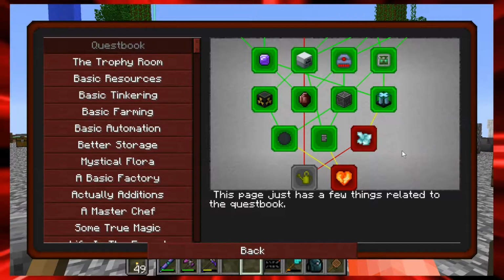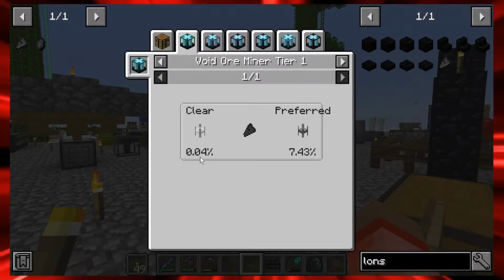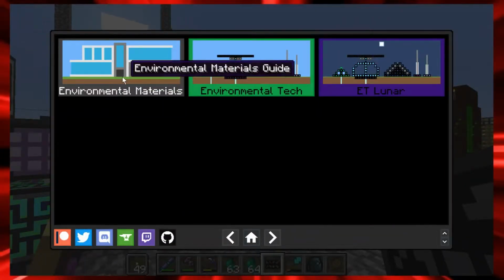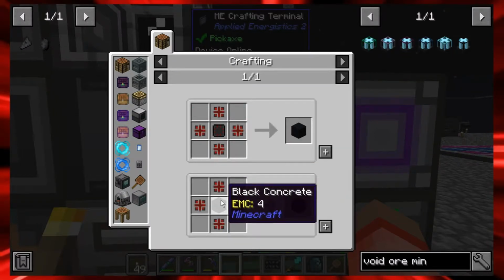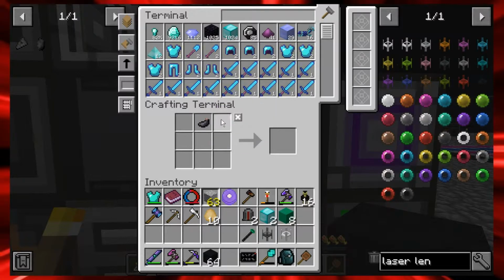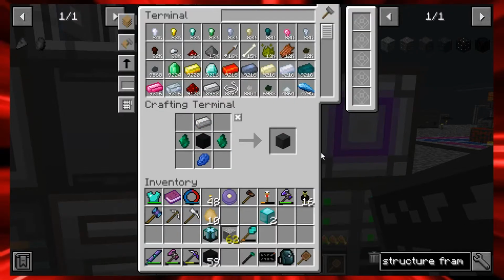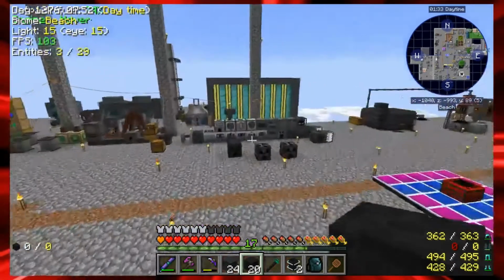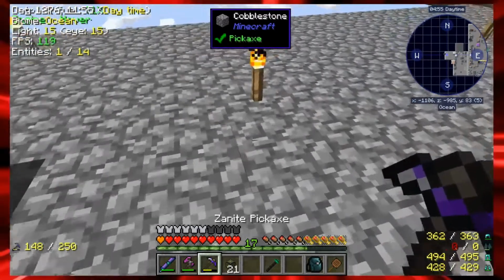Modern Skyblock 3: Episode 186 - The Environmental Tech Wait Game Begins!!!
My recording and streaming setup:
El Gato Green Screen
El Gato Key Lights
El Gato Stream Deck
Blue Yeti Microphone
Microphone Stand